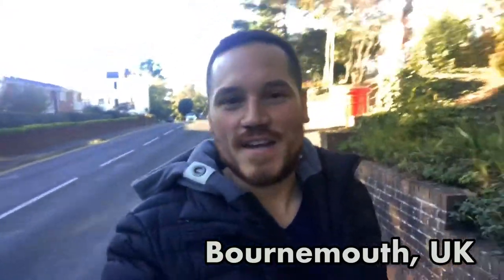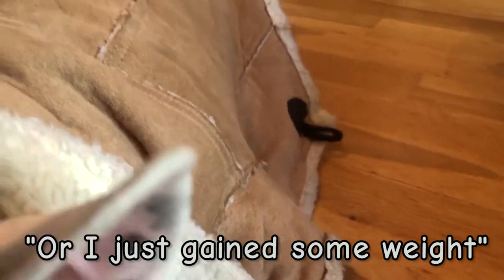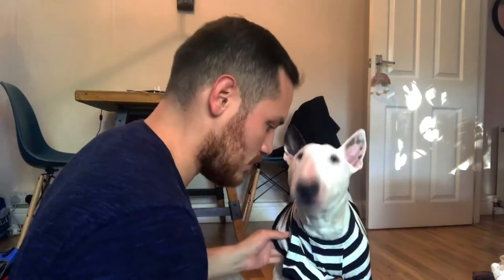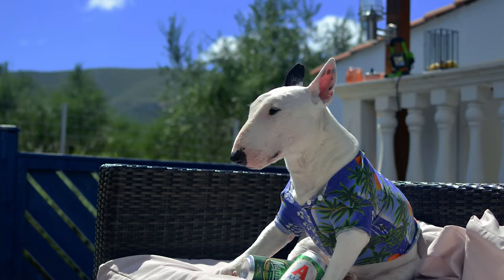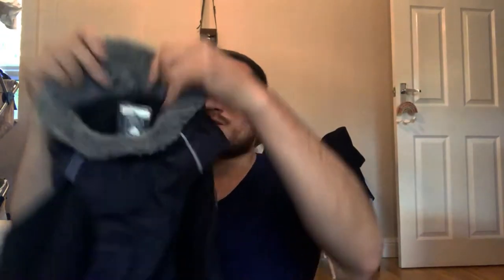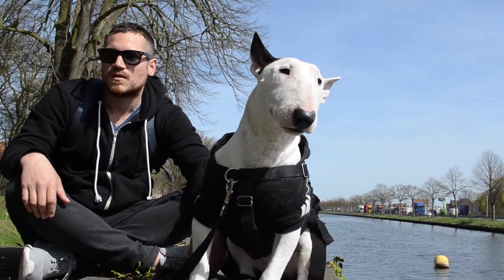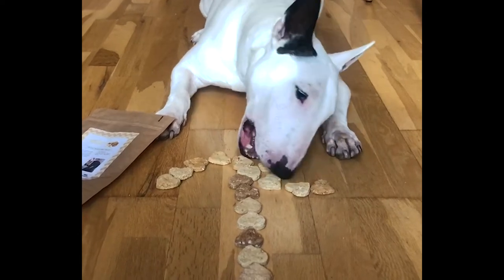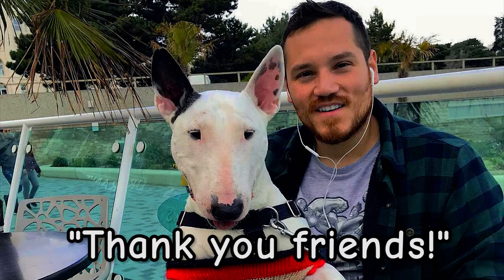ROCKY DONATES HIS CLOTHES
Today Rocky bids farewell to some of his clothes as he donates them to the local charity shop in Bournemouth...So why is the most travelled bull terrier donating his clothes? Because he has TOO MUCH! And we must travel lightly!BUT...
Before we donate Rocky's clothes, we would like to take a trip down memory lane and remember some of the cool travels that we went on with these clothes. Some of the clothes he outgrew, others were too big and covered his...well, you know, and he ended up peeing on them (we washed them)...
So you thought Rocky had a lot of clothes? You have no idea! Sit back and see how crazy a human can be with dressing up their dog!.
Our clothes donation in Bournemouth also marks the end of our BIG BRITISH ROAD TRIP...for now!